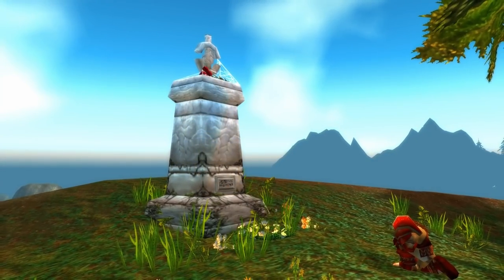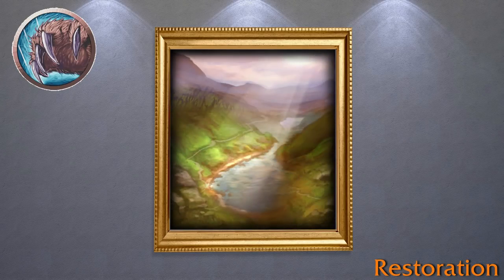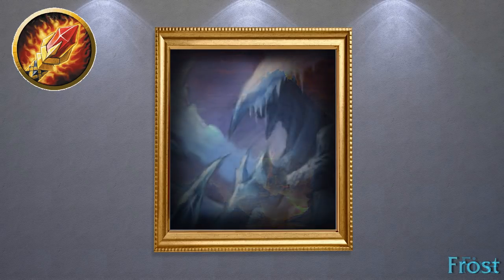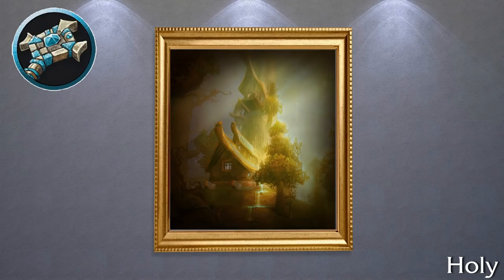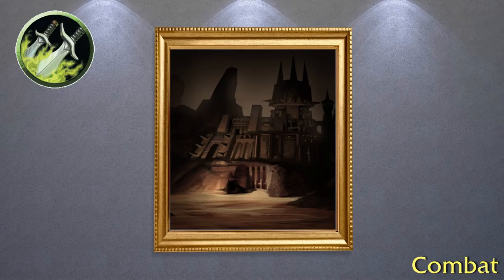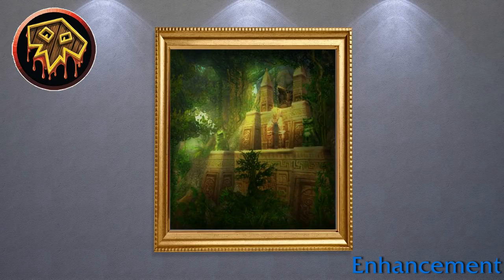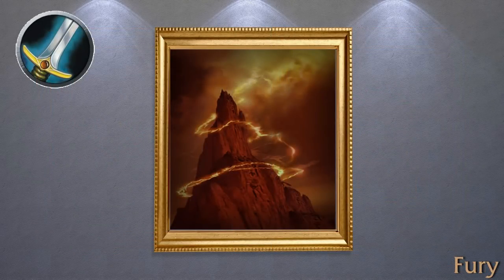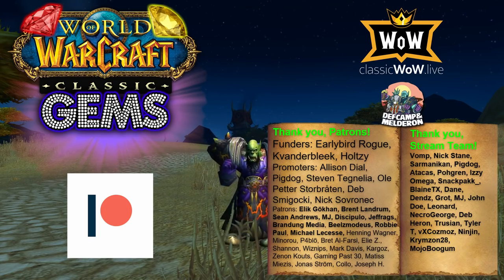Classic WoW Gems #4: Class Talent Tree Art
On the fourth installment of Classic WoW Gems, we explore the talent tree art portraits for each character class specialization in Classic WoW and I give my opinions on how well they embody each spec. Don't forget to tell me what you think and which ones are your favorite! I hope you enjoy.

DefTalk/GMA Podcast Links